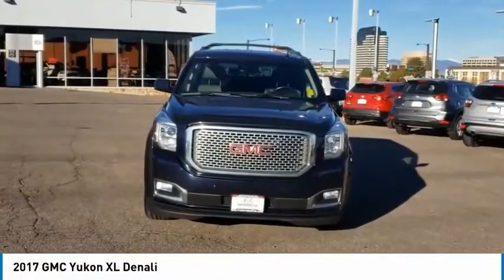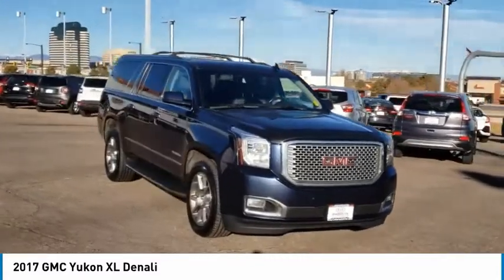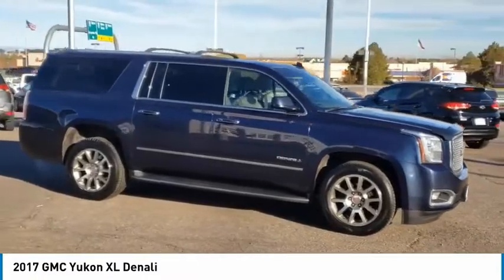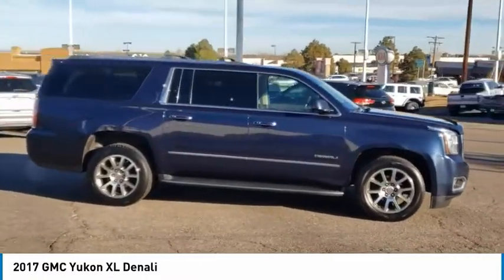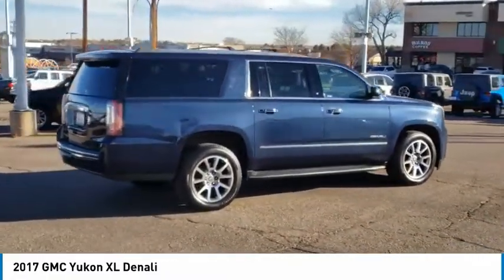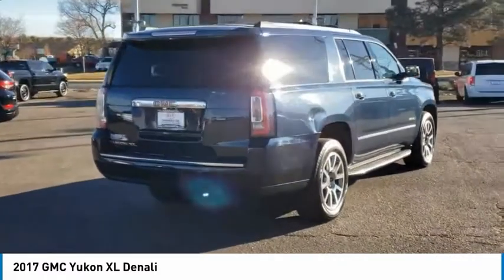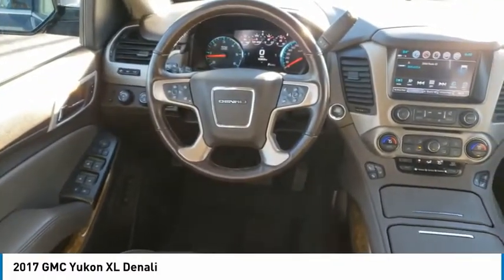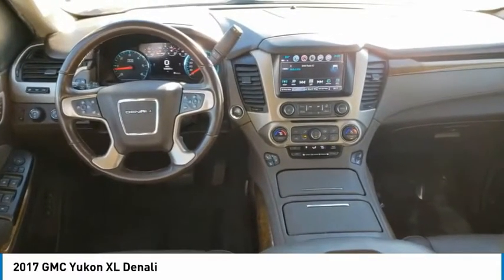2017 GMC Yukon XL Greenwood Village CO N66811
Arapahoe Kia
9400 E Arapaphoe Rd

CARFAX One-Owner. Clean CARFAX.14/20 City/Highway MPGAwards:* 2017 KBB.com Brand Image Awards